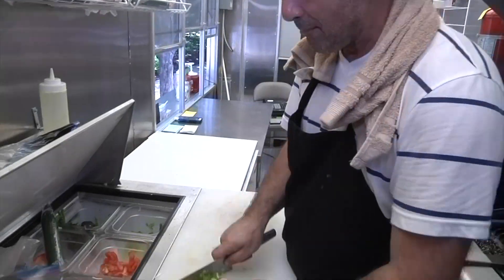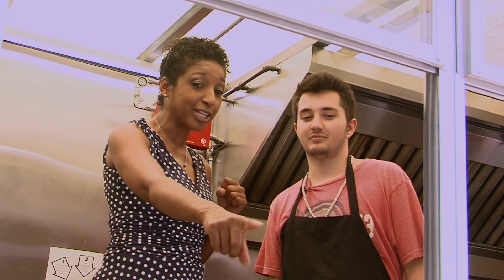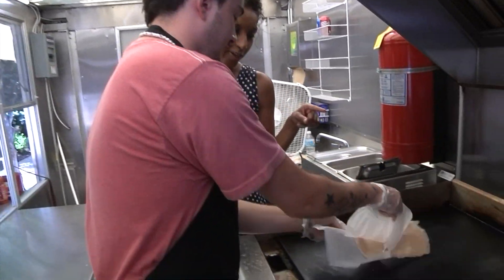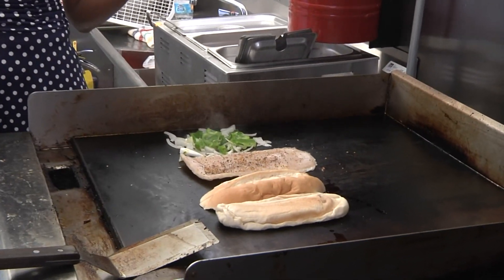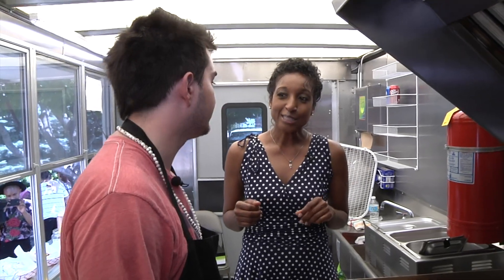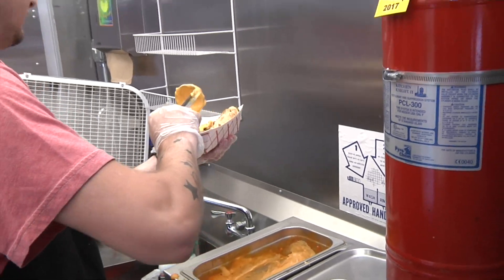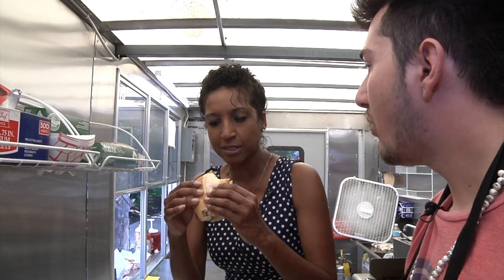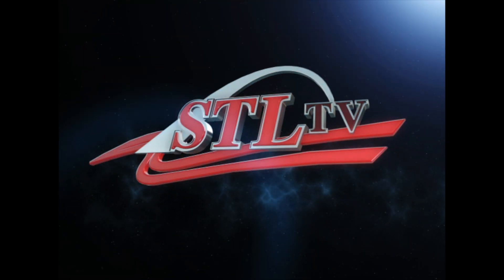Who's Cooking? Food Truck Thursday Rolling Grill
Who's Cooking? Food Truck Thursday
Faruk Bobic cooks on the Rolling Grill

On U-Verse on channel 99